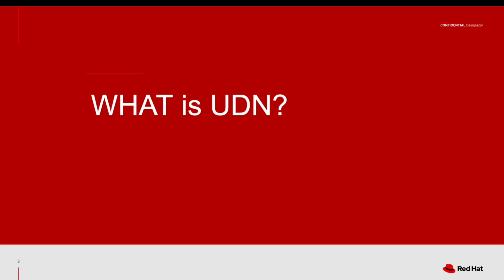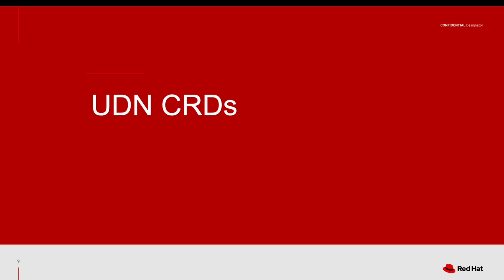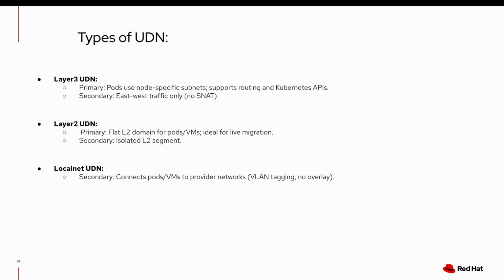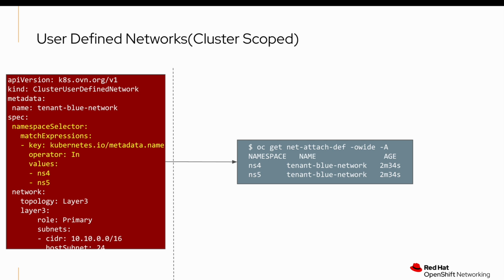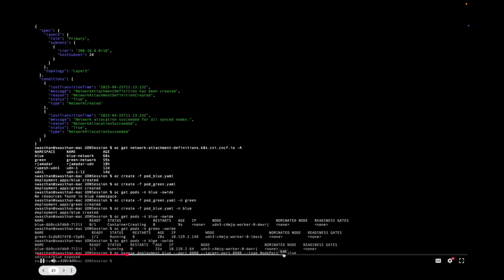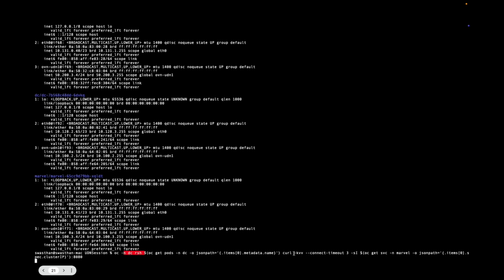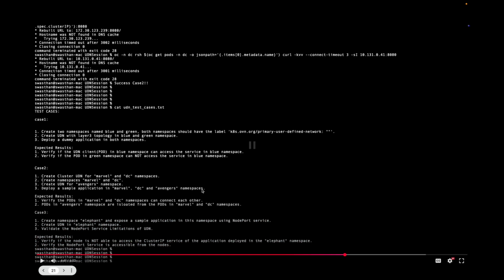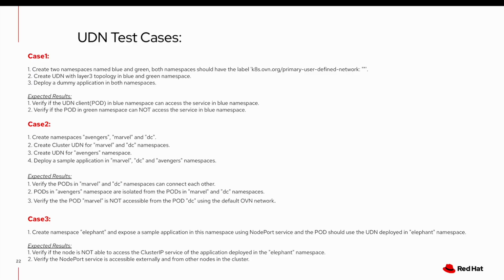Introduction to UserDefinedNetwork(UDN)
In this must-watch tutorial, Red Hat Senior Technical Support Engineer Swadeep Asthana breaks down User-Defined Networks (UDN) in OpenShift. Learn how UDNs enable customizable, isolated networks for pods/VMs using CRDs like UserDefinedNetwork and ClusterUserDefinedNetwork. Discover why UDN is critical for multi-tenancy, VM live migration, and integration with external networks (VLANs, physical networks).

Key Topics Covered:
Primary vs Secondary UDN: Default traffic handling vs additional networks.
Layer3, Layer2, Localnet Topologies: Optimize performance and connectivity.
OVN-Kubernetes + Multus CNI: Architecture for multi-network support.
YAML Configurations: Step-by-step examples for namespace/cluster-scoped UDNs.
Limitations: DNS constraints, dynamic updates, and network policy restrictions.

Ideal For: DevOps engineers, Kubernetes admins, and cloud architects managing complex OpenShift clusters. Boost security, compliance, and network efficiency with UDN best practices!